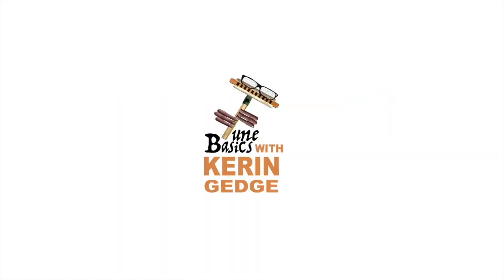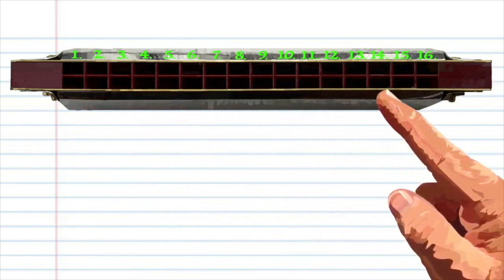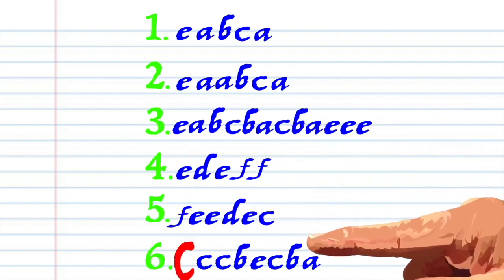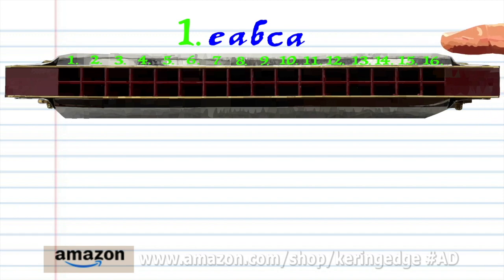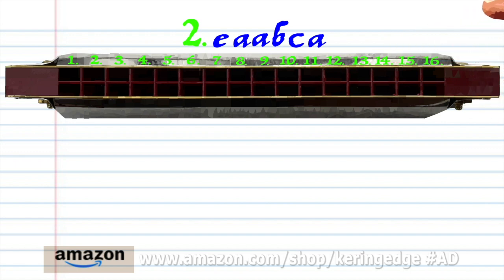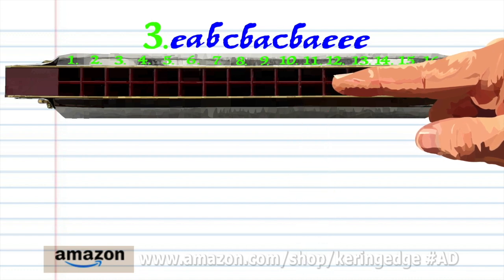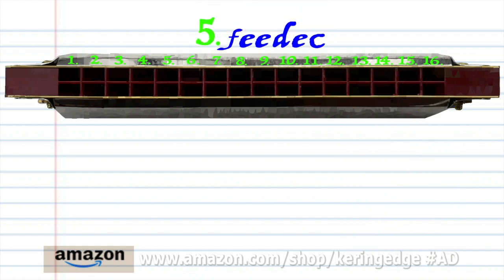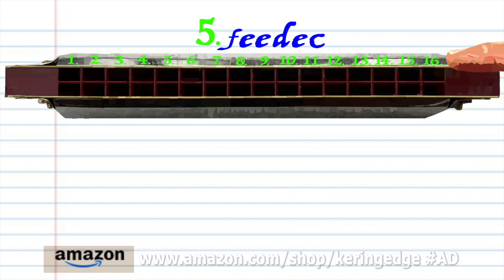How to Play Bella Ciao on a Tremolo Harmonica with 16 Holes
“BellaCiao" (Italian; "Goodbye beautiful") is an Italian protest folksong that originated in the hardships of the mondina women, the paddy field workers in the late 19th century who sang it to protest against harsh working conditions in the paddy fields of NorthItaly